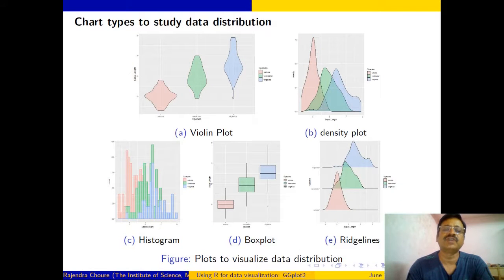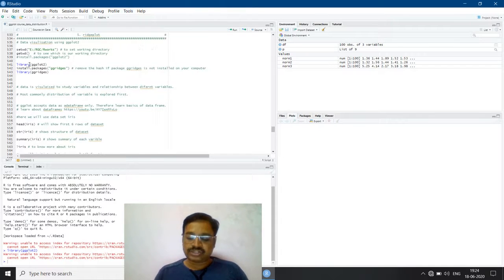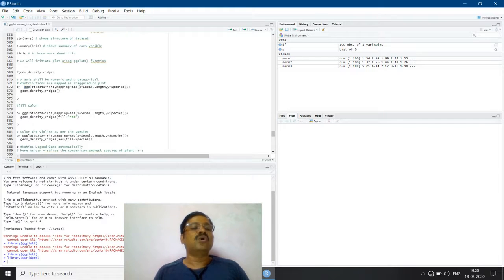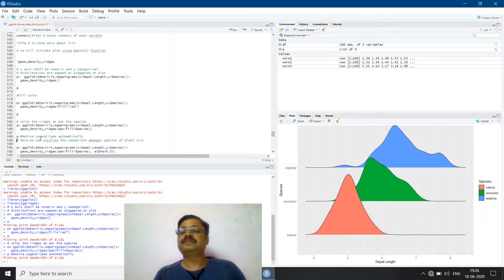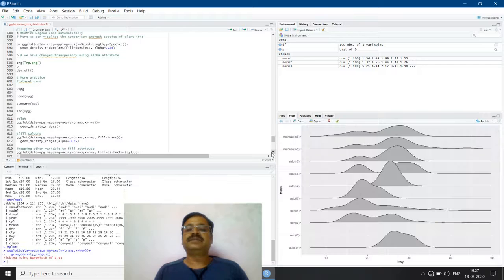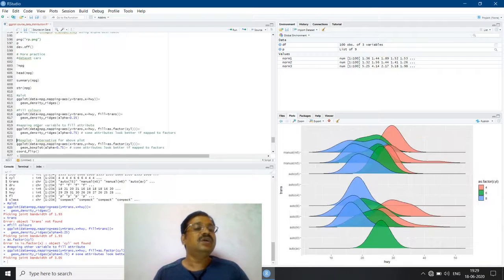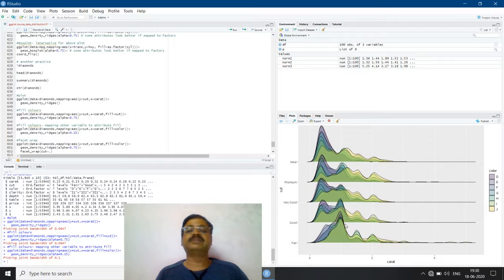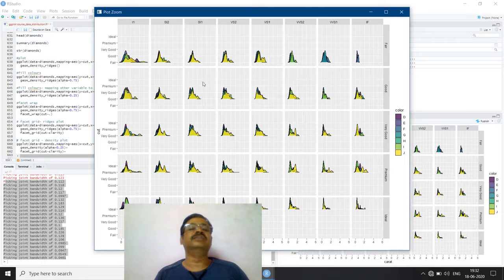Tutorial 5-Ridgelines Data Visualization using R and GGplot2, plotting data distribution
Watch till end to learn the strength of ggplot2

Data distribution visualisation using Ridgelines
This session demonstrates how to plot visualise data distribution using ggplot2. Ridgelines is discussed here. data sets used are iris, mpg and diamonds. data frame functions head(), str(), summary are also discussed.

The following code is used in the tutorial.